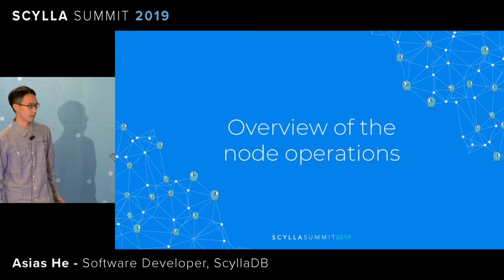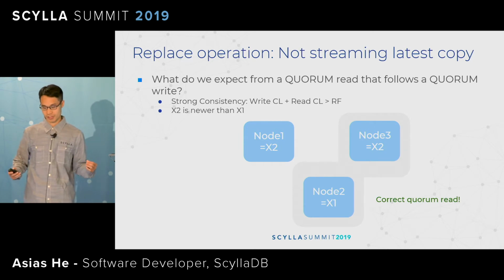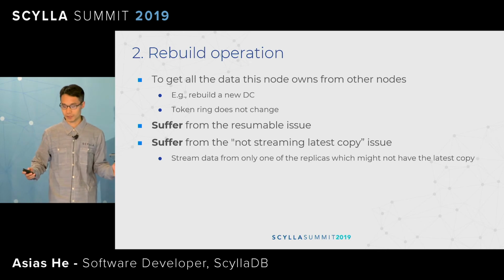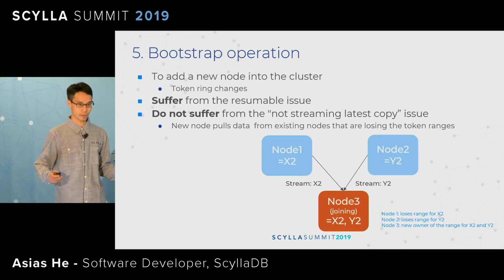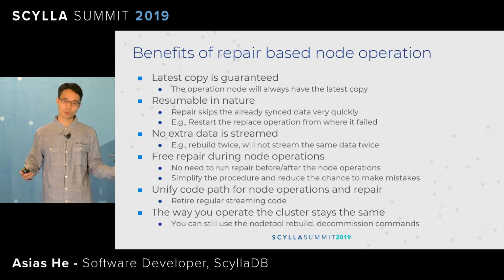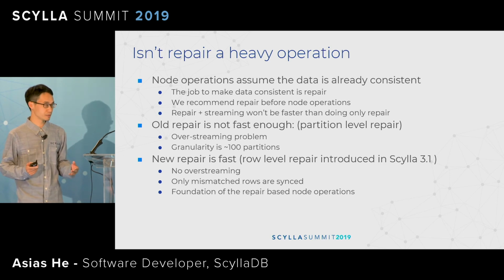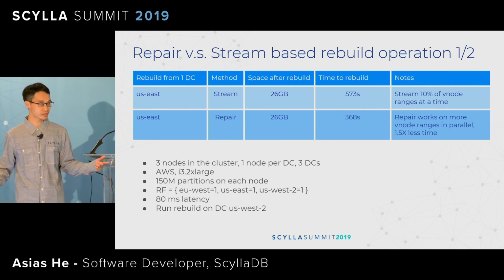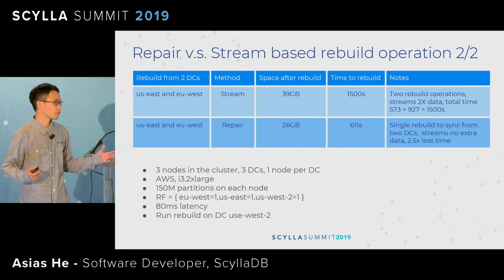How We Make Adding and Removing Nodes Faster and Safer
When a new node is added or removed, Scylla has to transfer part of the existing data from some nodes to their neighbors. When a node fails, Scylla has to repopulate its data with data from the surviving replicas. Those operations are collectively referred to as "streaming" operations, since they simply stream data from one node to another, without using this opportunity to also fix discrepancies in the data. This is in contrast with the repair operation, that looks into all existing replicas and reconcile their contents. Scylla is moving towards unifying those two operations. In this talk we will discuss why this is considered beneficial, and what other possibilities this opens to users.